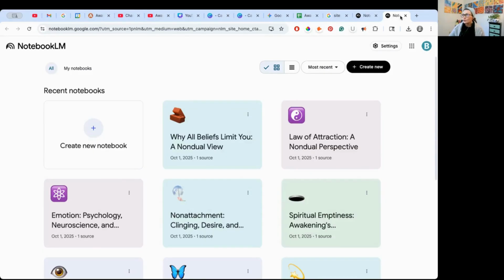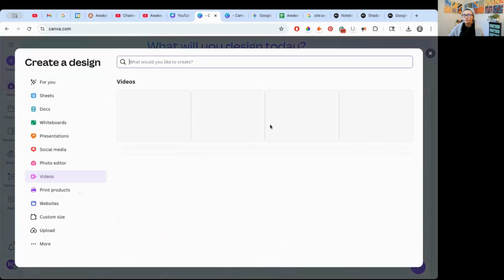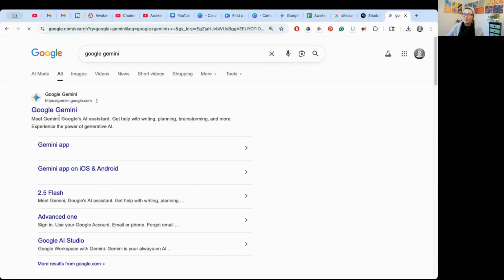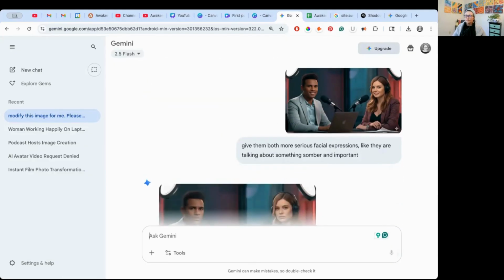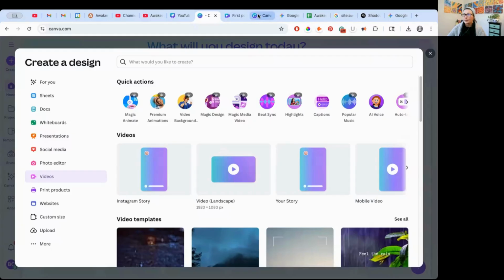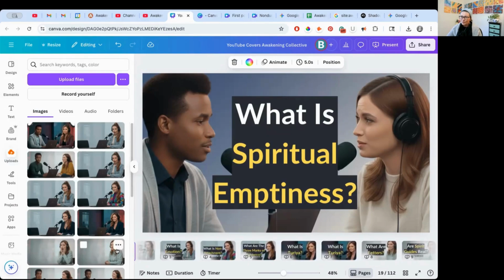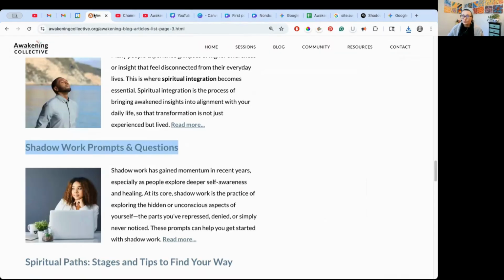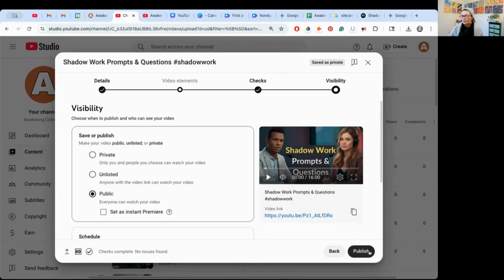How to Create an AI Podcast for FREE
*Tons of Articles & Courses You Can Brand & Sell As Your Own:*

You can read the full article that this video is based

I help you start and grow a business that improves lives and makes a positive impact.